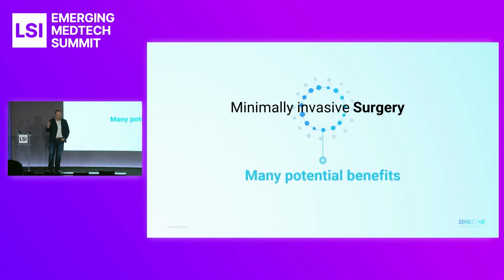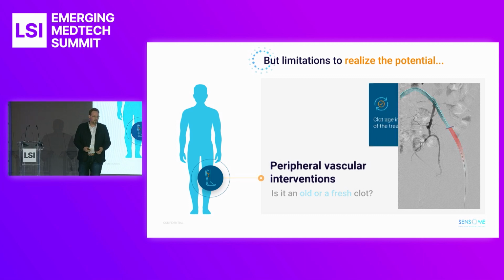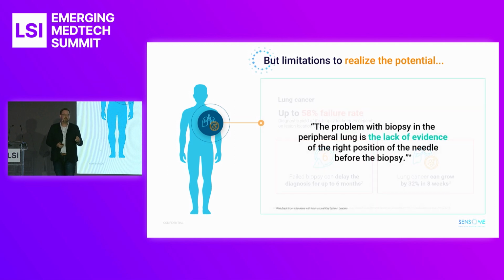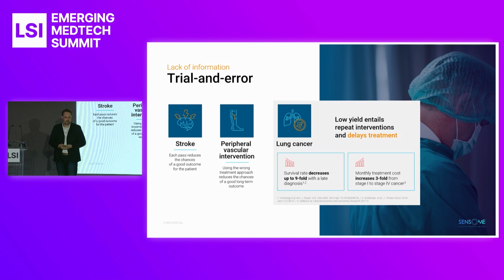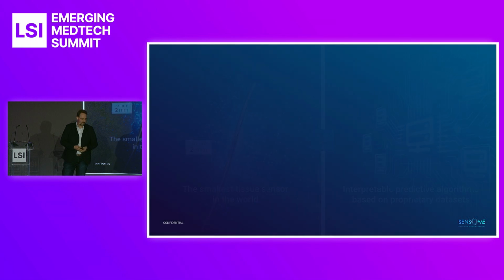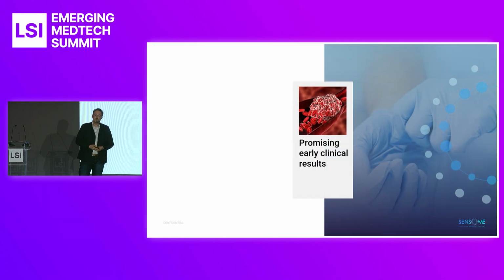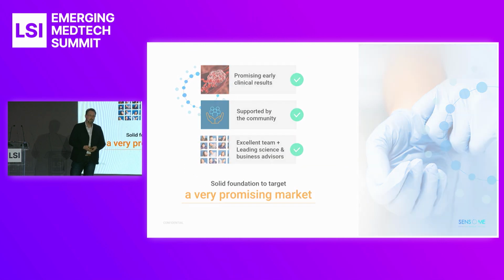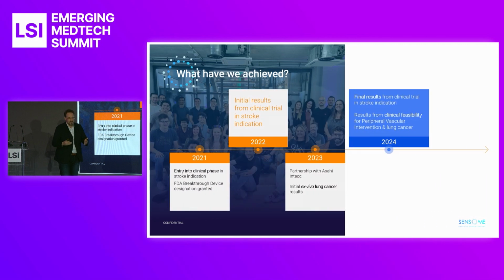Franz Bozsak Presents Sensome at LSI Europe '23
Franz Bozsak presented Sensome at LSI Europe ‘23 Emerging Medtech Summit.

Sensome is developing an innovative remote and non-invasive monitoring system for implantable medical devices allowing the characterization of the tissue surrounding the device.